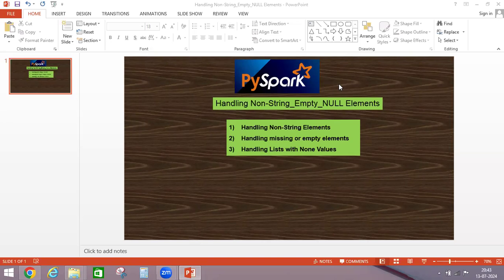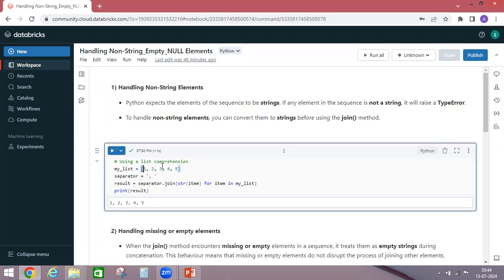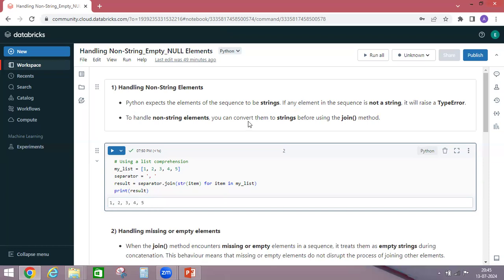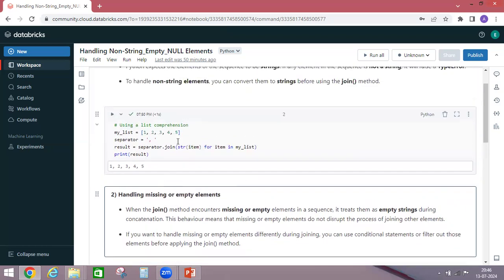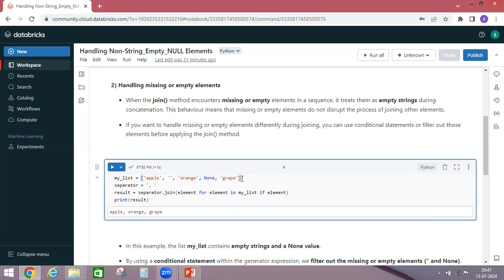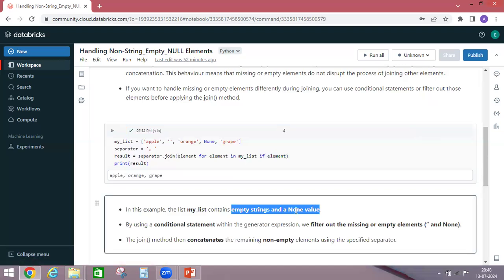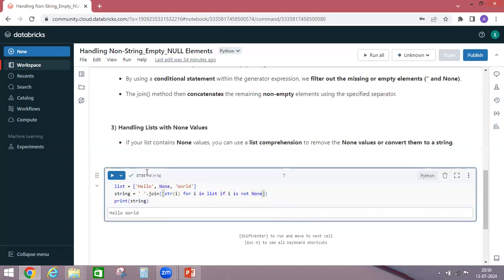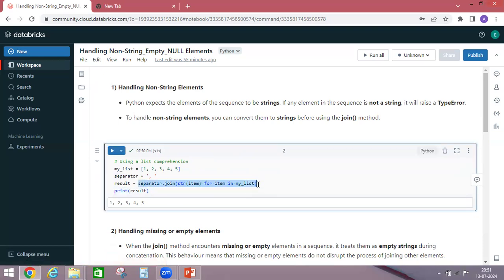95. How to JOIN Non-String, Empty & NULL Elements using Python | python pandas PART 95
How to JOIN Non-String & Empty_NULL Elements using Python?

Google Search 👍
join, loop, list comprehension
python, non-string, NULL